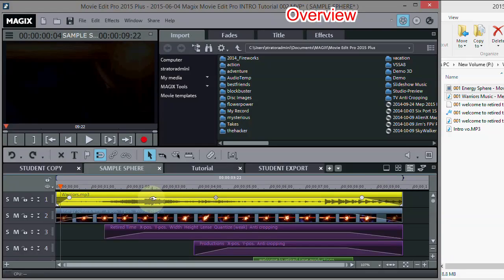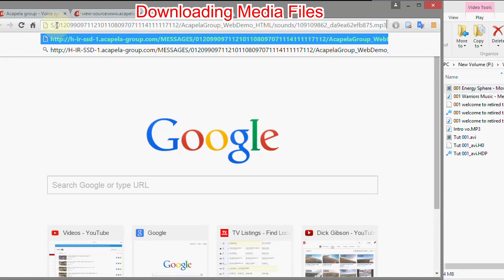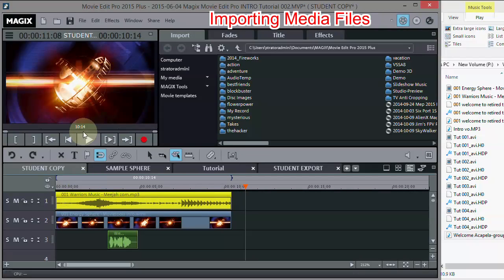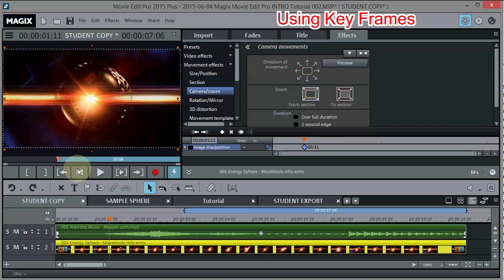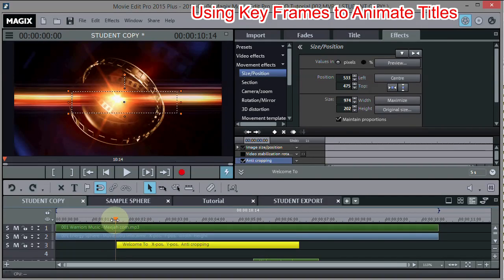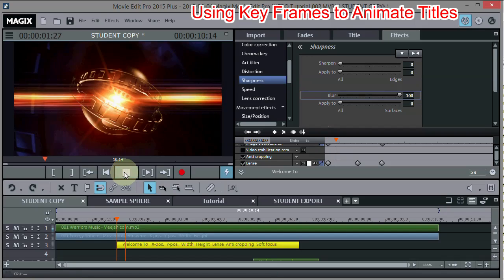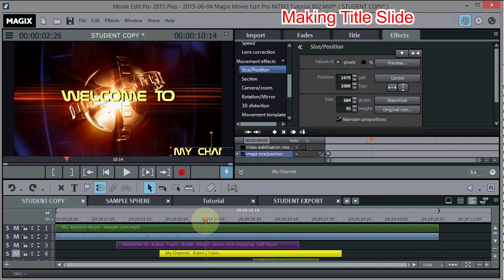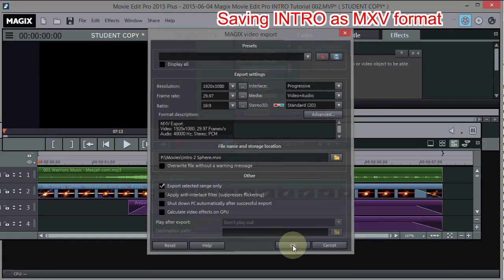Magix Movie Edit Pro 2015 PLUS - Making Sphere INTRO Tutorial 2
Tutorial #2 on how to create your own intros for your videos using Magix Movie Edit Pro 2015 Plus.
Here we make an intro with your channel name flying out on to a spinning energy sphere.